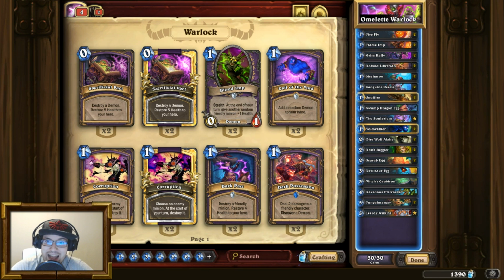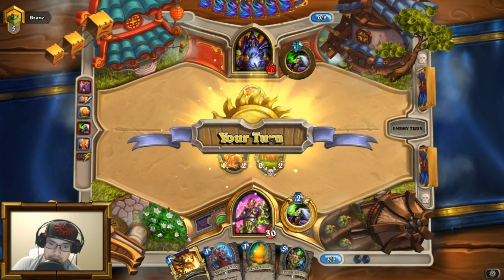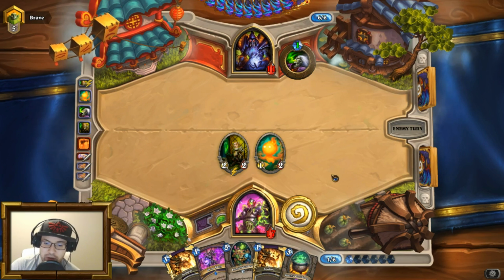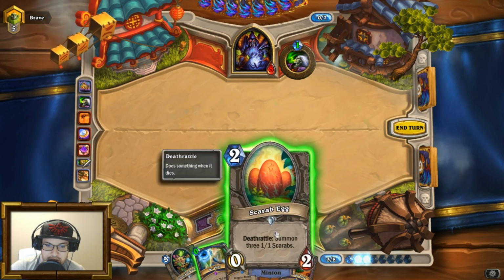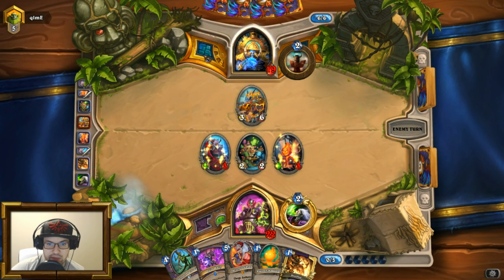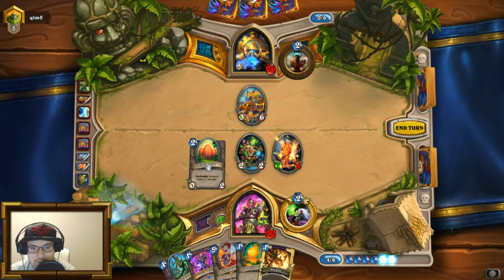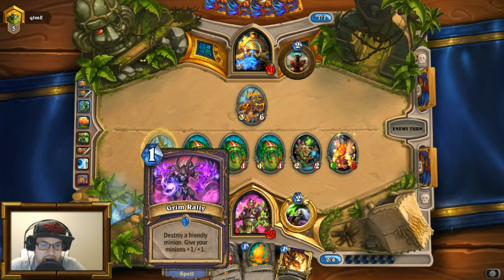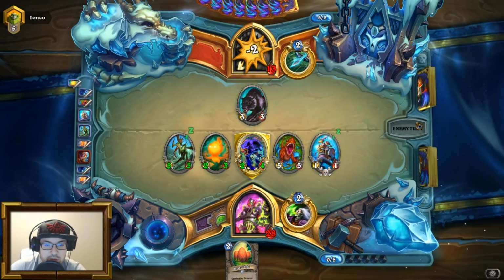Omelette Warlock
Here's Today's deck!
AAECAf0GBq8E58ECq8IC6vcC7vcCj4IDDDDOB9kHsQjCCOvCAvLQAtHhAoniAvb9AtyGA8SJAwA=